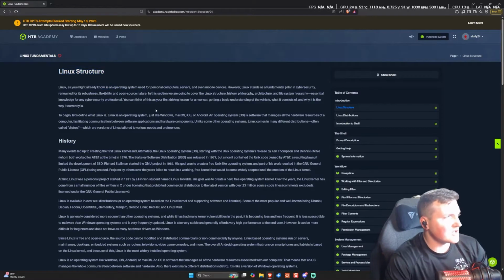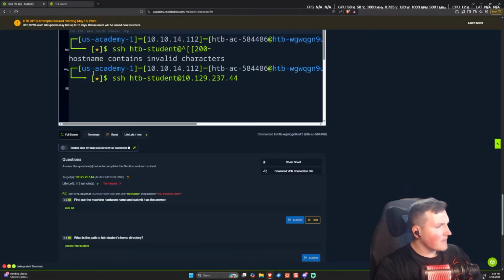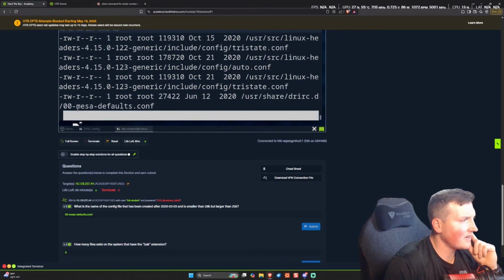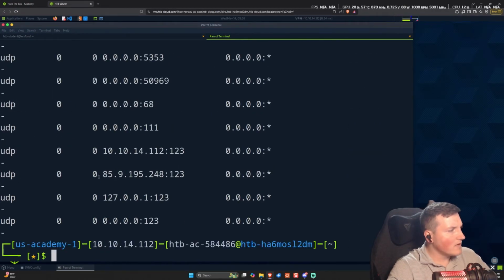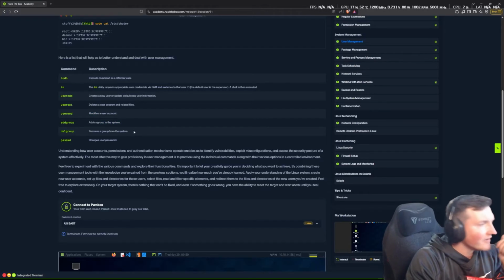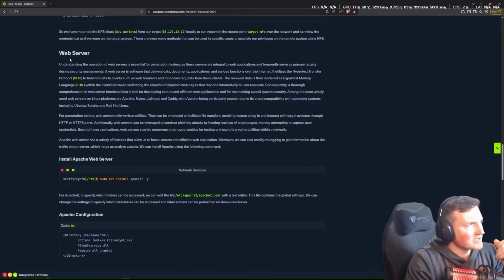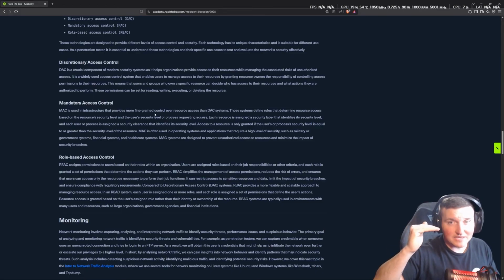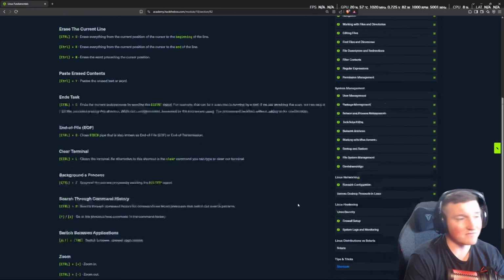Linux Fundamentals : Hack the box academy - FULL WALKTHROUGH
This is an entry level hack the box academy box. This is linux fundamentals and learning how to traverse linux. Great starter box. This is a huge shoutout for my 25k subs this is the entire walkthrough start to finish, this is my number 1 video and so i redid it for you guys for the 25k sub mark! THANK YOU SO MUCH!